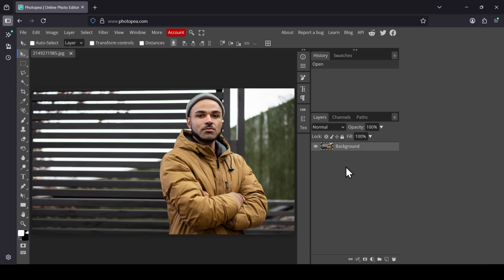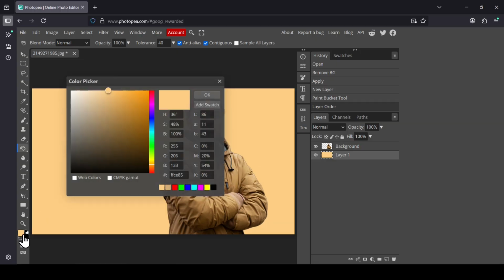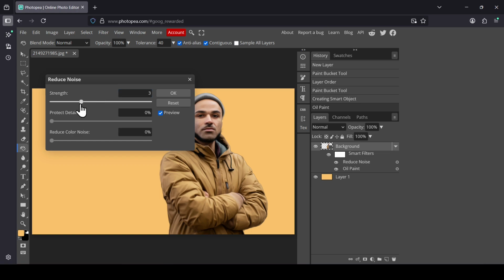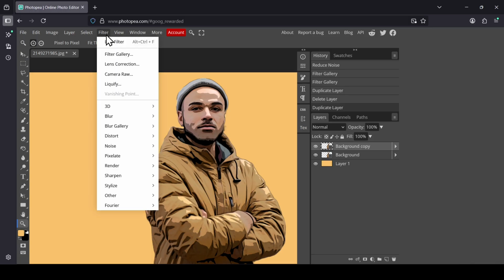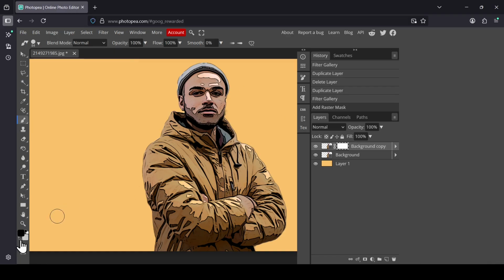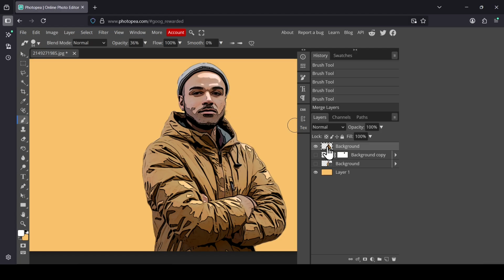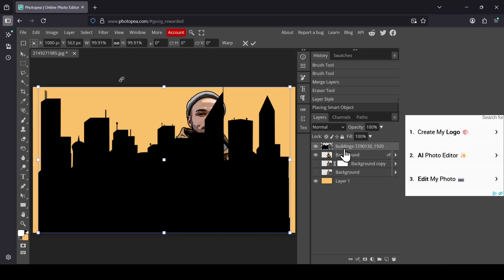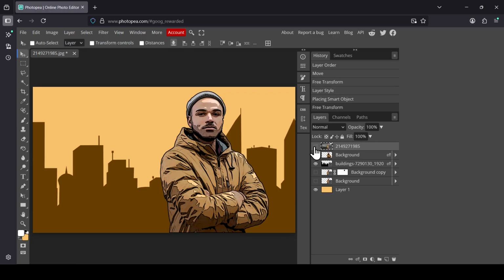How to Create a GTA Style Effect in Photopea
Hi, today in this Photopea tutorial, we are going to learn to Create a GTA Style Effect in Photopea.